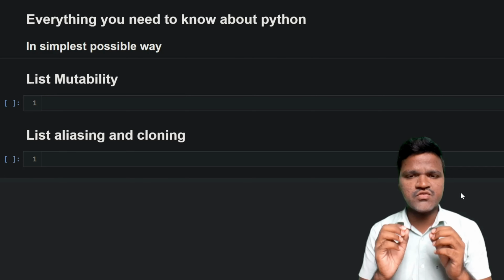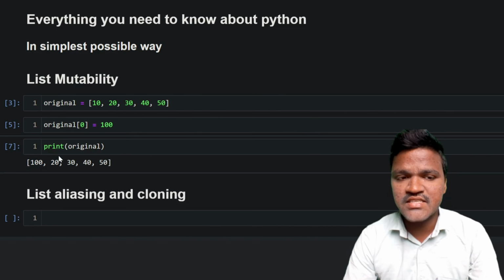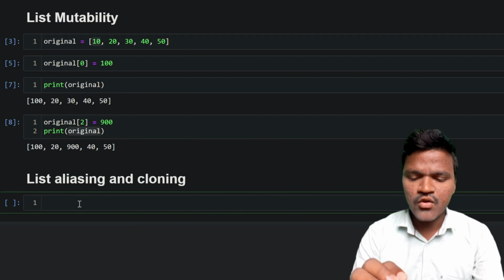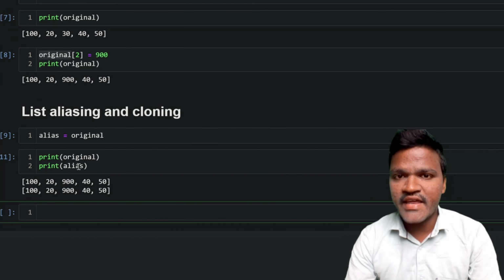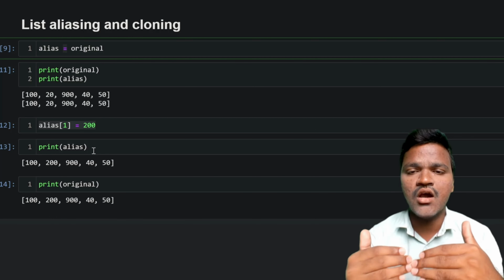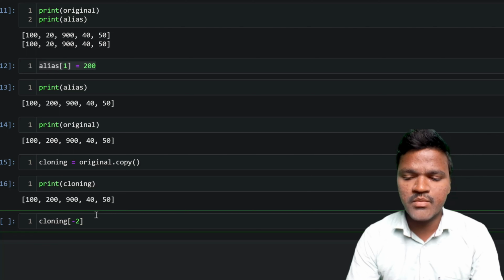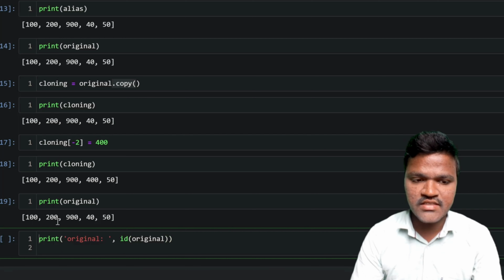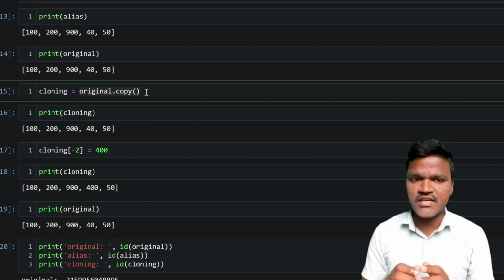List Mutability and List Aliasing and copying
🧩 Dive into Python Lists: Mutability, Aliasing, and Cloning - Demystified! 🐍

📽️ Welcome to our Python programming series! In this video, we're exploring the fascinating world of Python lists, focusing on mutability, aliasing, and cloning. Whether you're a Python novice or a coding enthusiast, this video has something valuable for everyone.

🔧 List Mutability Section:
Uncover the inner workings of mutable lists and learn how to change elements within them.

📌 Key Takeaways:
1️⃣ Understanding Mutability: Delve into the concept of mutability and see how it operates within Python lists.

2️⃣ Changing List Elements: Learn the art of modifying list elements, empowering you to adapt data as needed.

👯 List Aliasing and Cloning Part:
Explore the intriguing world of aliasing and cloning in the context of Python lists.

📌 What We'll Cover:
1️⃣ Creating List Aliases: Discover how to create aliases (references) of lists and explore their connection to the original list.

2️⃣ Effects of Aliasing: Learn how changes made to an aliased list affect the original list, unraveling the mysteries of list relationships.

3️⃣ Creating List Copies: Explore techniques for creating independent clones (copies) of lists, ensuring data integrity.

4️⃣ Independent Cloning: Witness how copied lists act independently, making them ideal for various programming scenarios.

- Beginners eager to grasp the fundamentals of Python list manipulation.
- Students, educators, and curious minds looking to understand list aliasing and cloning.
- Developers seeking insights into managing list mutability.

🌐 Join the Python Community:
Python is a welcoming language, and understanding list operations is like gaining a superpower. Connect with our community and supercharge your Python skills!

⏰ Timestamps:
00:00 - Introduction
00:18 - list mutability
03:03 - Aliasing list
06:00 - copying list